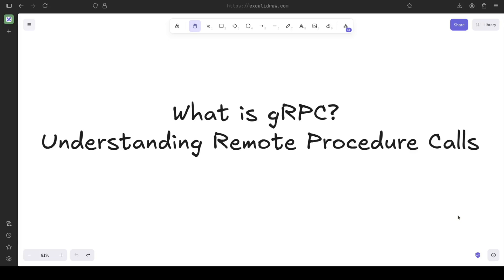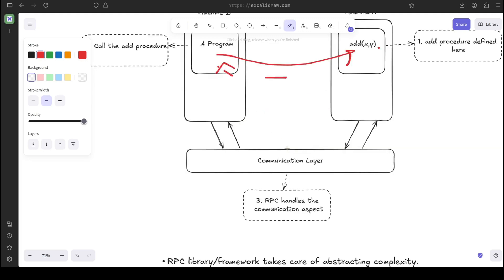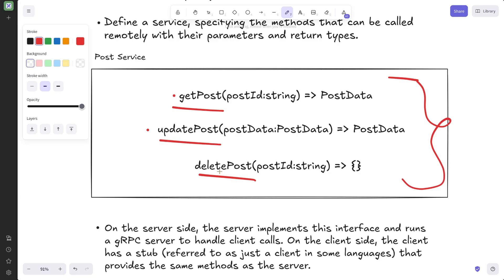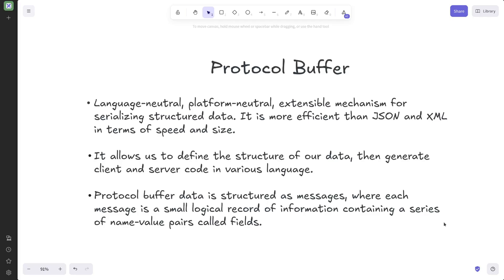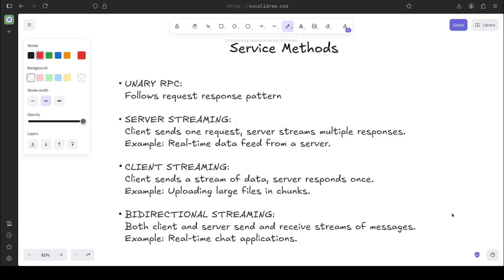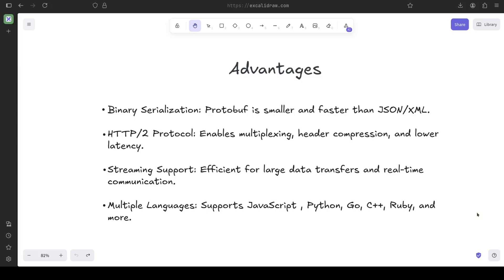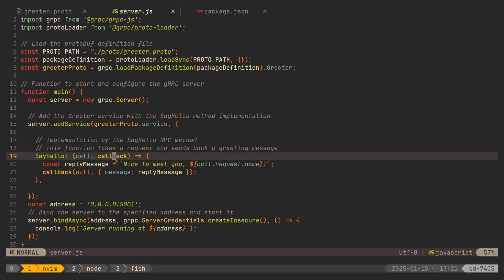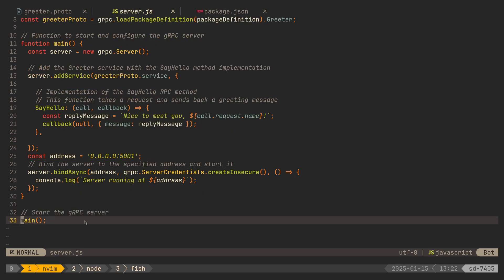gRPC in Node.js Explained | Beginner's Easy Guide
Discover the power of gRPC and Remote Procedure Calls (RPC) in this comprehensive beginner's guide! 🚀

In this video, we break down the fundamental differences between Local and Remote Procedure Calls, explaining how one program can request services from another across different machines. We then dive into gRPC—Google's modern, open-source framework—explaining why it's faster and more efficient than traditional JSON or XML-based APIs. You'll learn about Protocol Buffers (Proto), HTTP/2 multiplexing, and the four essential communication methods: Unary, Server Streaming, Client Streaming, and Bidirectional Streaming.

Finally, we walk through a practical hands-on example! We implement a gRPC server in Node.js, define services in a .proto file, and test the entire setup using Postman.

Key concepts covered:
- What is RPC (Remote Procedure Call)?
- Introduction to gRPC and its history
- Stubs and Interfaces: How clients communicate
- Deep dive into Protocol Buffers (Serialization)
- Service methods (Streaming vs. Unary)
- Real-world Node.js Server Implementation
- Build faster, lighter, and multi-language supported APIs today!

Timestamps:
00:00 – What is RPC?
02:50 – Introduction to gRPC
06:20 – Protocol Buffers Explained
08:35 – Four Types of gRPC Methods
10:11 – Advantages of gRPC
11:17 – Node.js Project Setup
12:53 – Coding the gRPC Server
15:24 – Testing with Postman